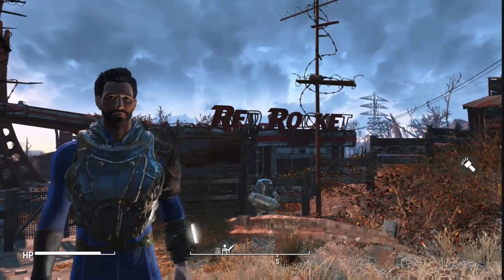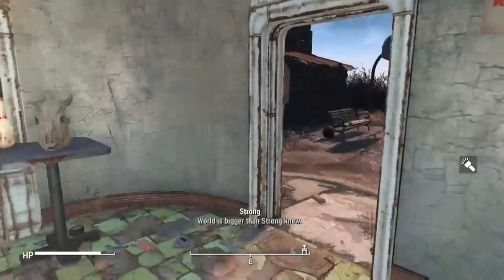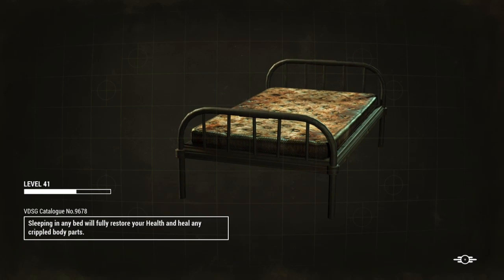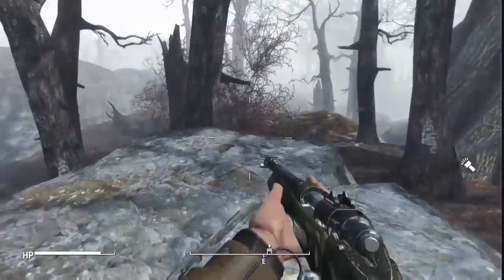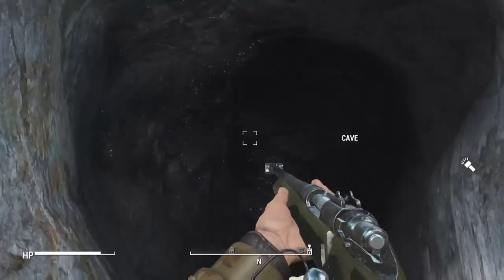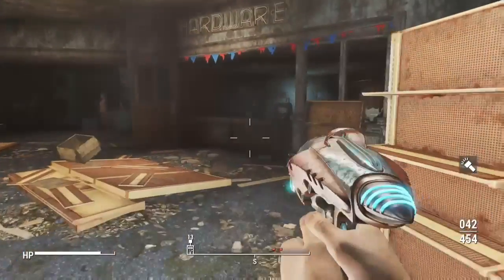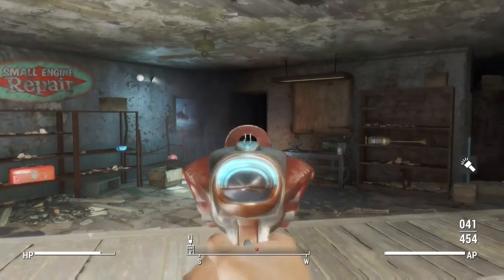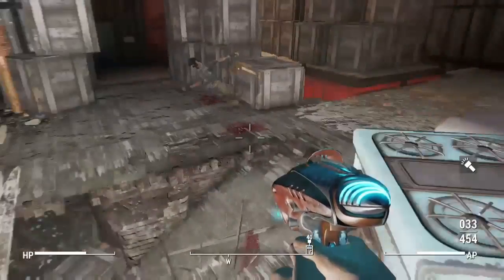Fallout 4 (Alien Blaster Pistol Guide)